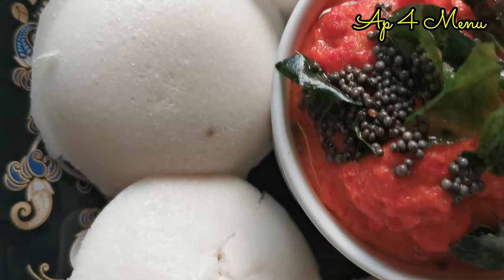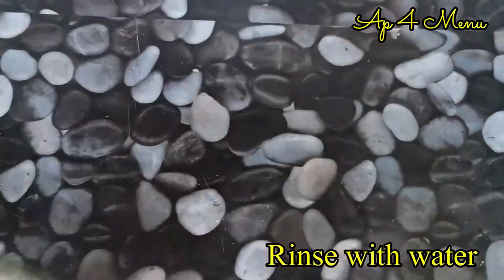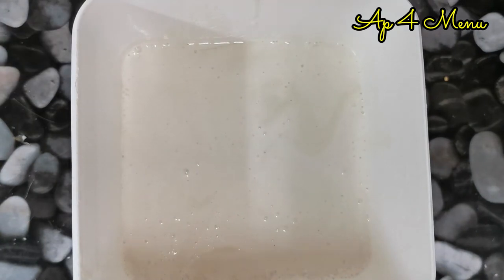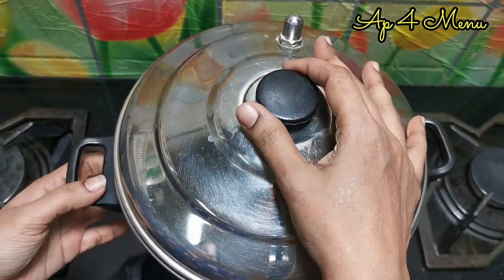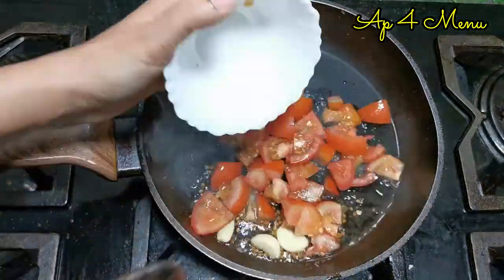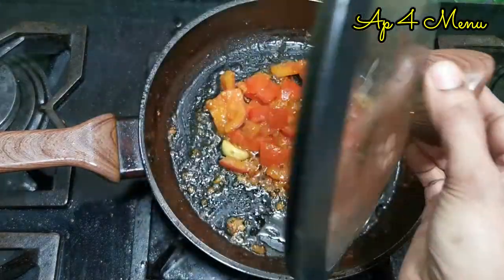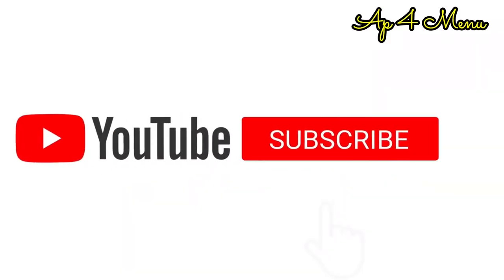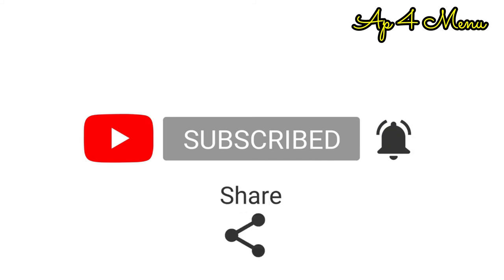స్పాంజి రైస్ ఇడ్లి | 30 నిమిషాల్లో స్పాంజి బియ్యం ఇడ్లిIdly chutney recipe | Soft light Idly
Al through out my childhood have eaten only rava idly.Its only after marriage I got to taste this Rice idly in one of my friends place which I really loved it in the first go.
These idlies are very soft compared to rava ones.As a super side dish to that is this hot and spicy red chilly chutney which makes it a big hit.

Hence sharing with you all delicious Idly and Red chilly chutney.
We generally see everyone making coconut chutney as a side dish for Idly or Dosa as it is very easy to prepare,today I am sharing a simple yet very delicious Red chilly chutney prepared using fresh ripened chilly.